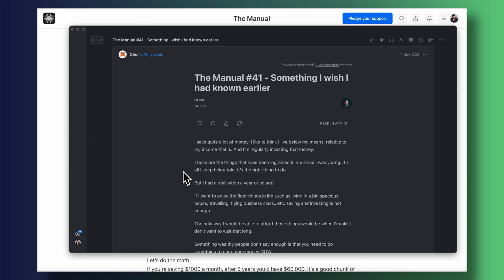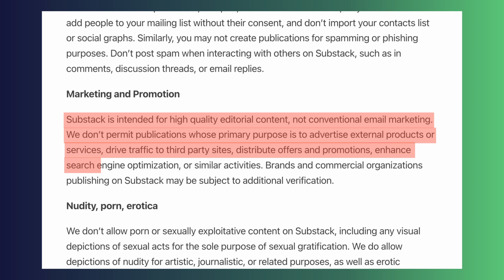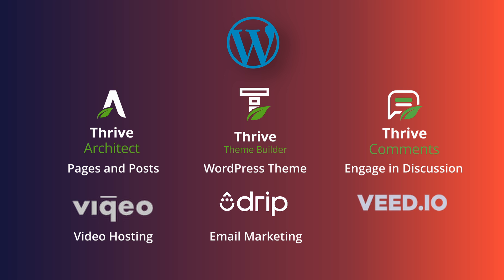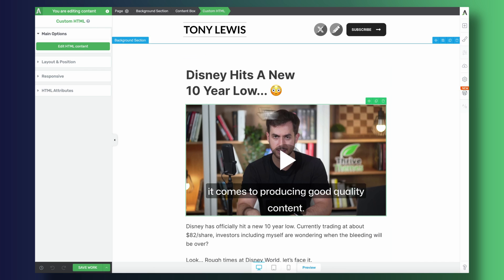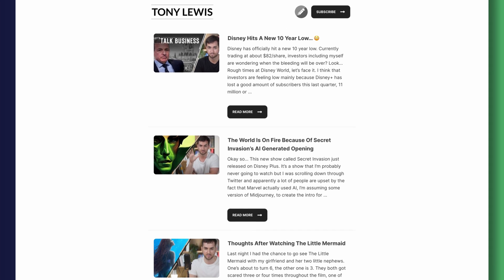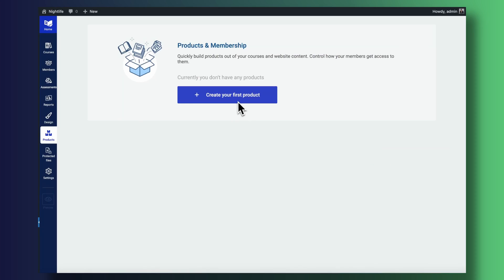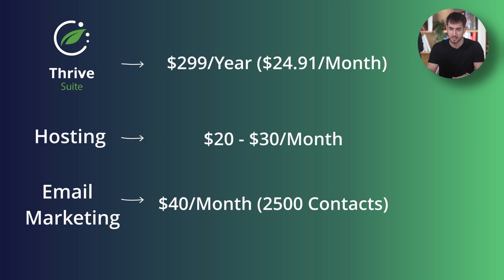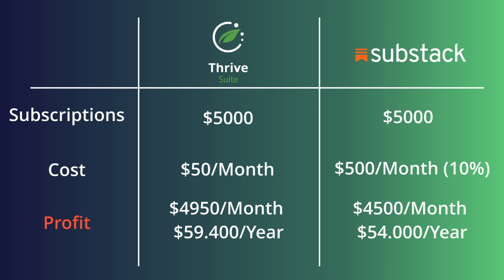I Built My Own Substack Alternative Platform FOR $50!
We walk you through the process of building a Substack alternative for just $50. Discover the reasons behind choosing to create a custom platform, the tools used, and the benefits gained. From homepage design to blog pages and individual posts, Tony demonstrates how to craft a personalized space for your content. Learn about the email marketing sequence, lead generation, and the cost breakdown for running your platform compared to Substack. Don't miss the insightful discussion on platform ownership and the financial advantages of building your own. If you're considering starting a newsletter, this alternative might be exactly what you need!